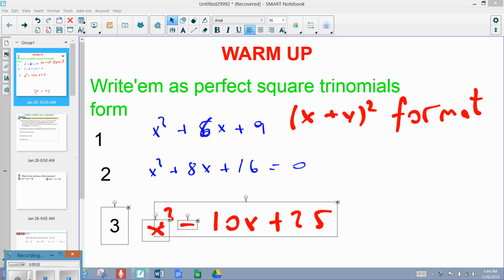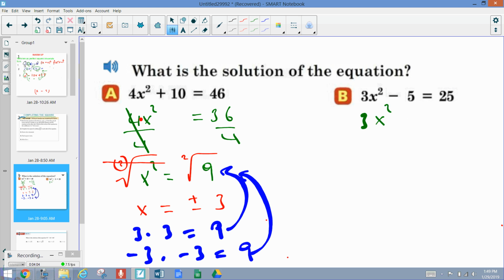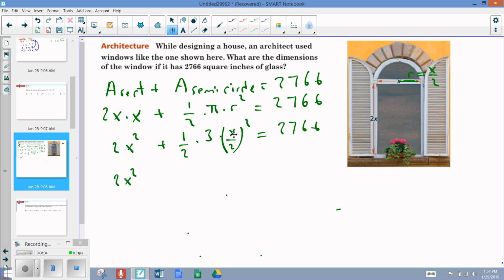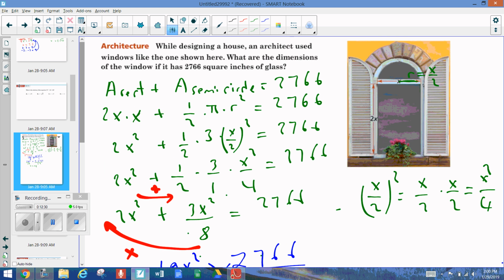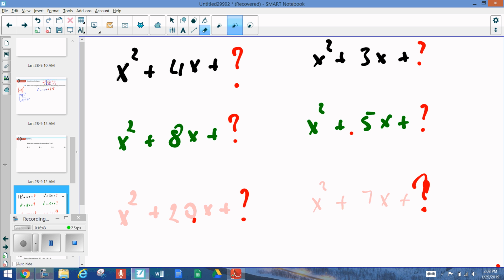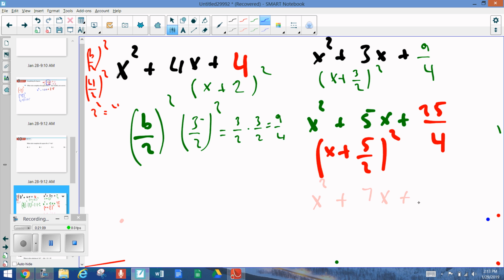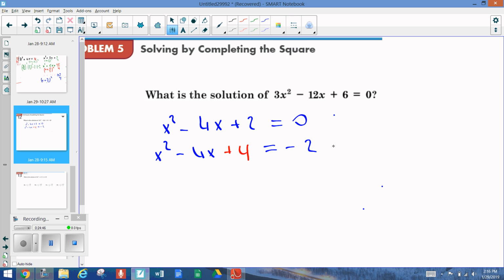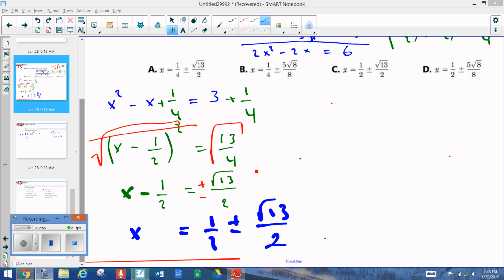completing the square